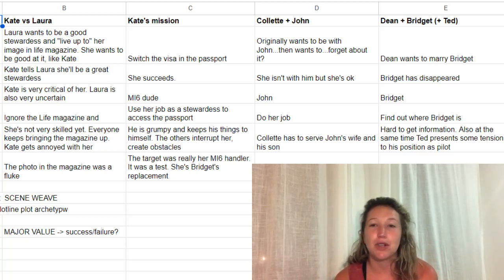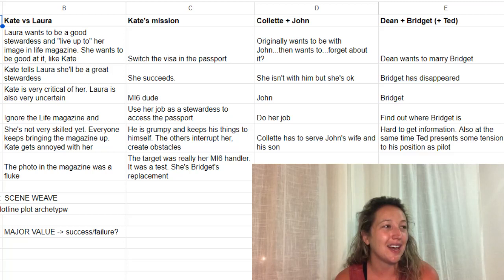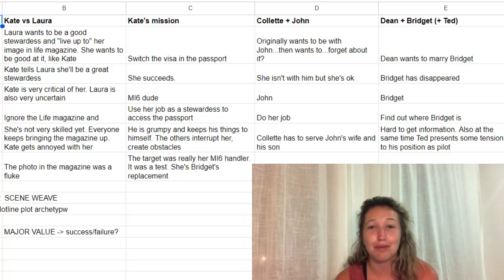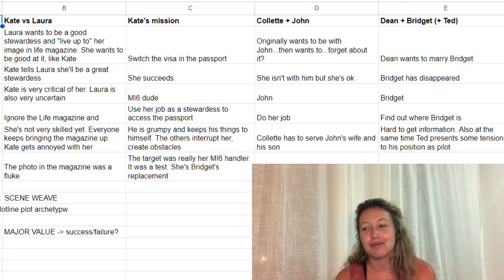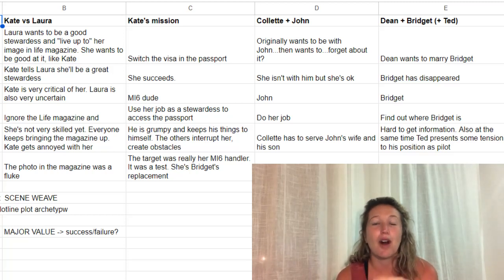SCENE WEAVE & SUBPLOT STRUCTURE STEPS : Anatomy of Story / John Truby example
In the Anatomy of Story, John Truby teaches the scene weave technique for multistrand plots (what you might call a subplot or story thread). In the book, he does a full-blown example from MASH. Today, I am breaking down the scene weave and structure steps for each subplot of the pilot of the TV show Pan Am.

00:00 Intro
03:15 Act One
17:00 Scene weave act 1-4
42:00 Structure steps for each subplot

I'm Nicole Wilbur and I'm a writer and "story nerd", which basically means I love analyzing books, movies, and shows to understand how and why they work. I make videos about becoming a better writer, editing books, and writing resources. :)

💻  M Y  A U T H O R  N E W S L E T T E R :